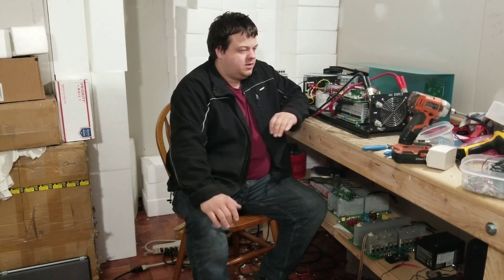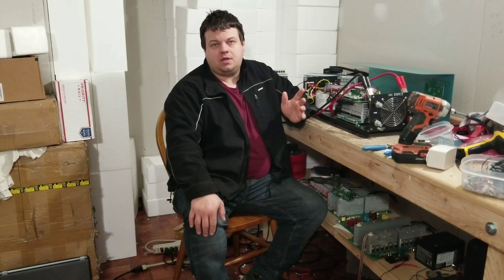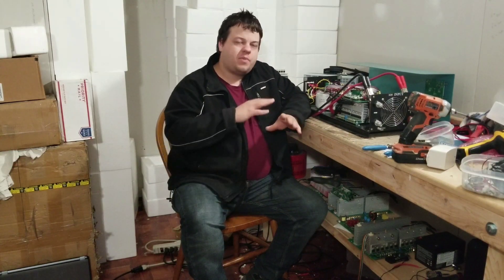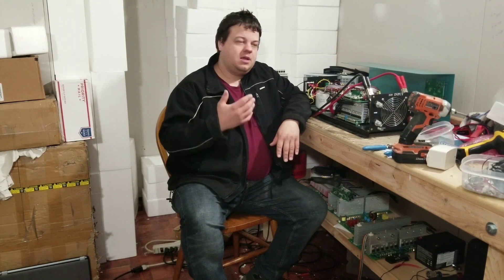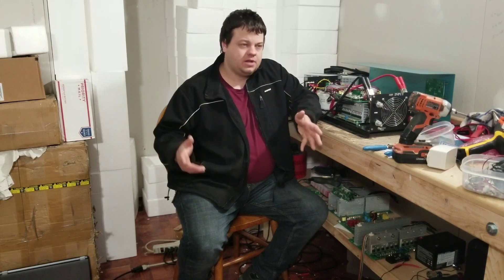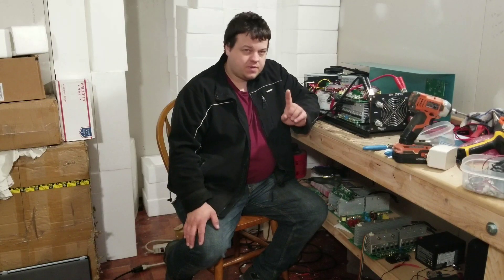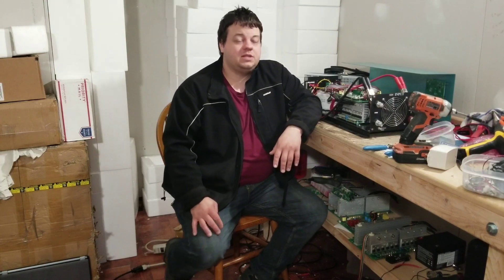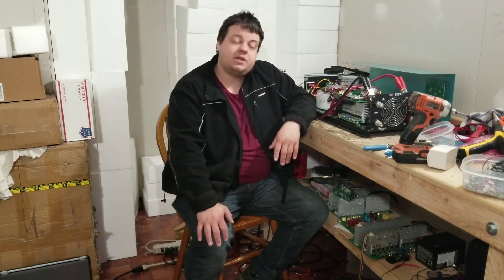Quick update on Lithium Iron Phosphate batteries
Where to buy and what is coming up